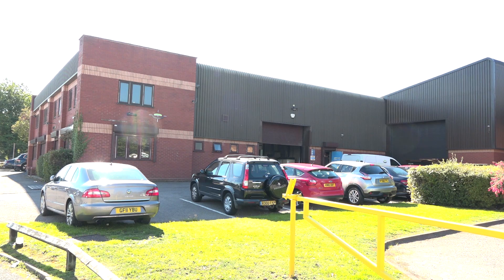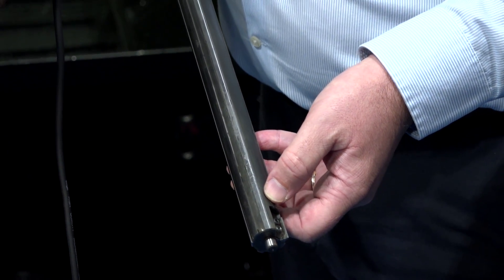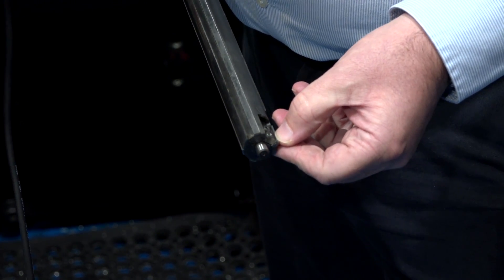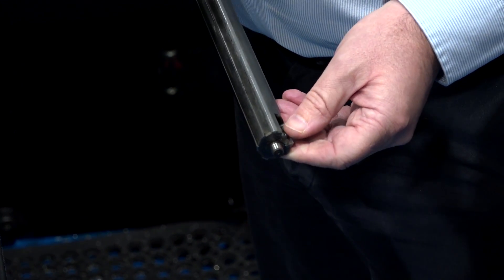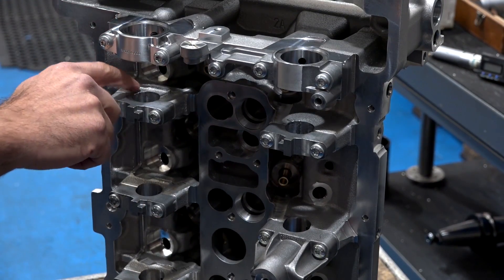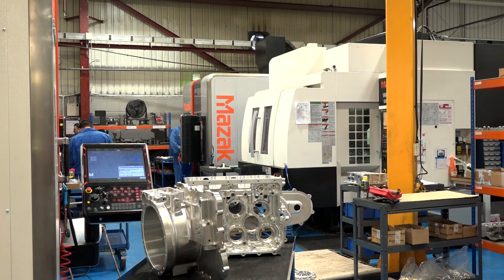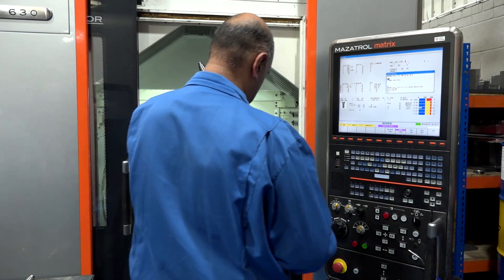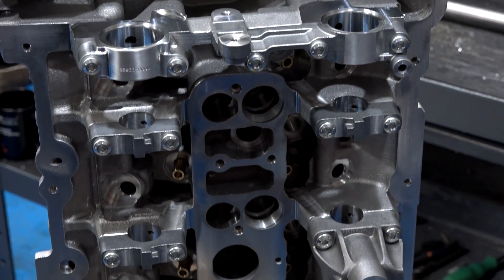Advanced Engineering UK Ltd use Cogsdill Shefcut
Gio discusses a Twin Cam Cylinder Head application with Dave Richardson from Advanced Engineering UK Ltd, he explains why he’s chosen to use Cogsdill Shefcut Reaming and Boring Tools.
The Shefcut Reamers and Boring Tools are designed to produce accurately sized, extremely straight and round bores with fine surface finishes, the video illustrates how the multiple guide pads rigidly support a single, replaceable cutting blade for exceptional stability and alignment down the deep intermittent bore.